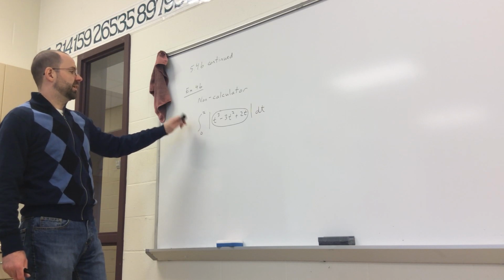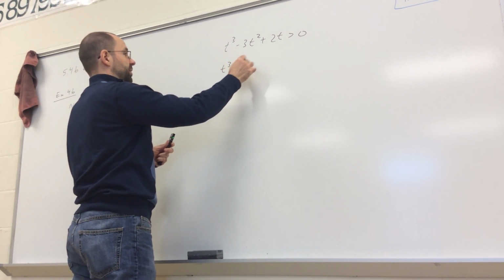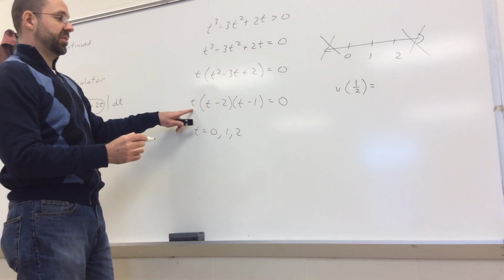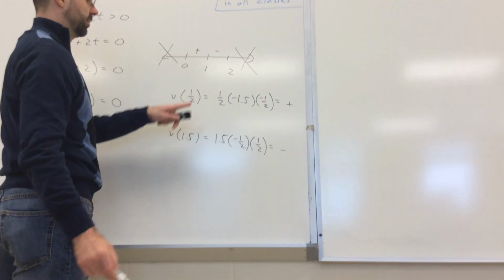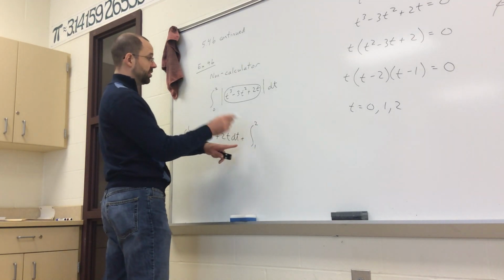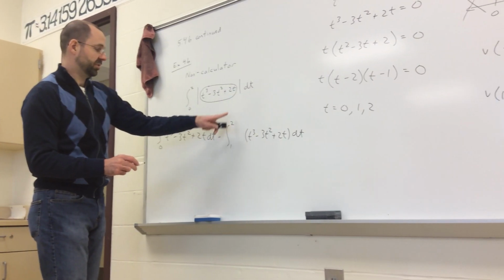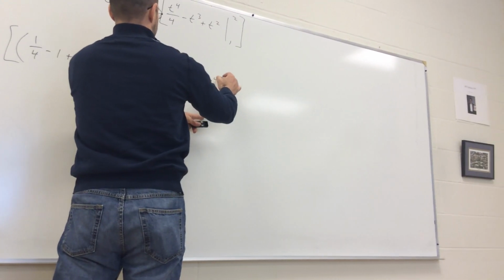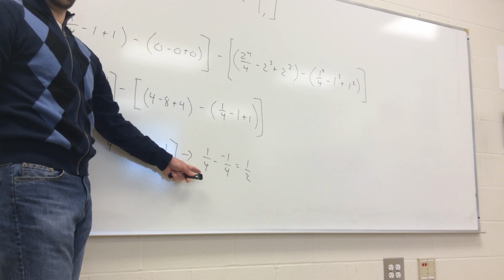Calculus 5.4b Continued